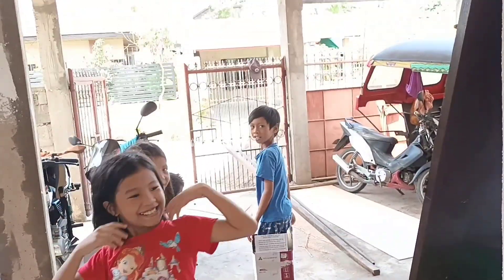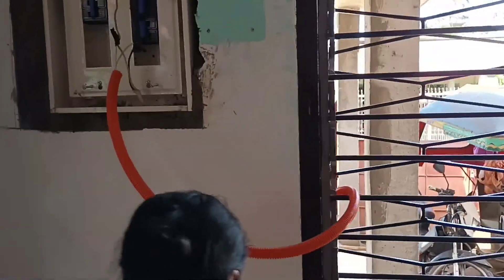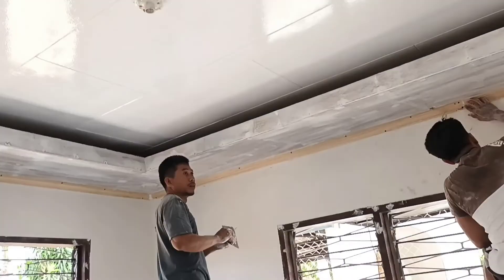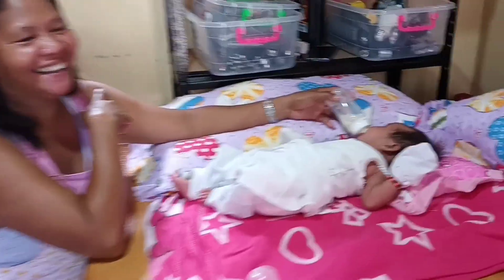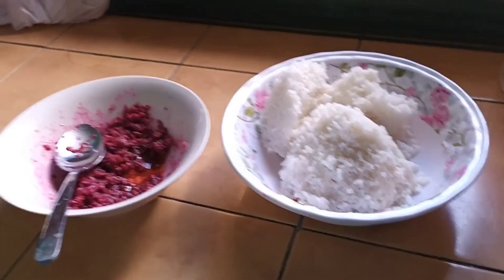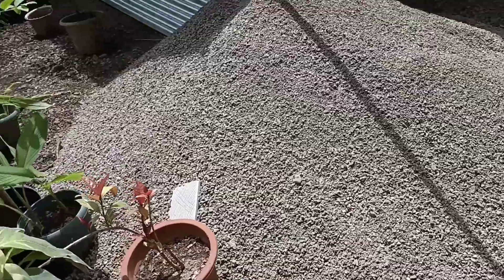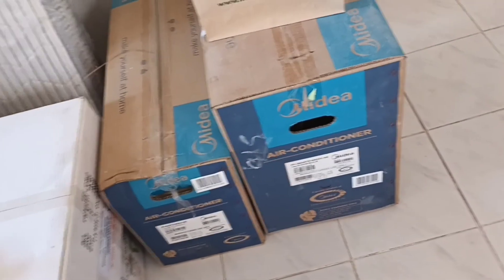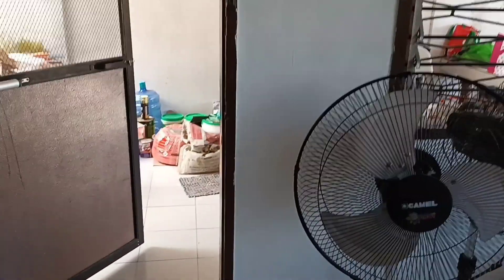Day 8 of renovations. Air conditioning, painting and more. Ormoc City, Leyte the Philippines